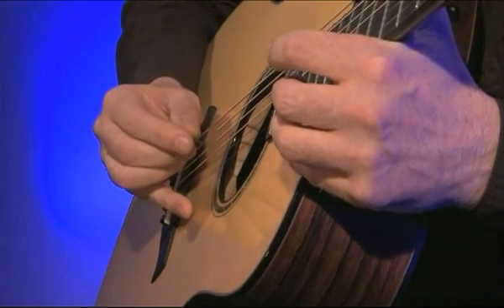Beppe Gambetta - The Art Of Flatpicking Guitar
Video sample of Gamebetta's Workshop (Book incl. DVD) - available at acoustic - music dot de.